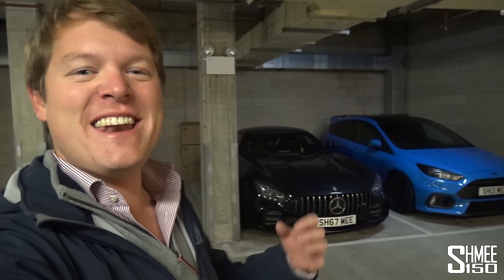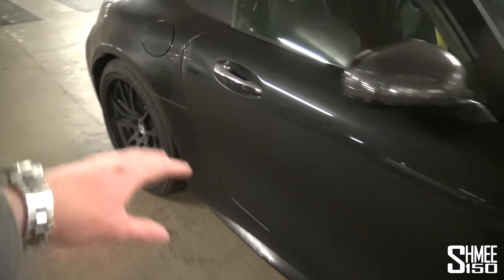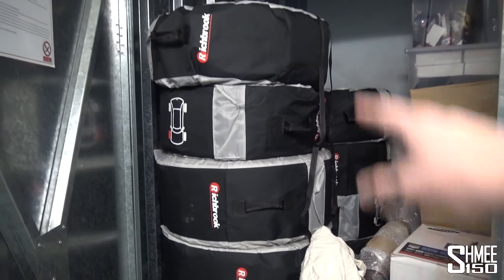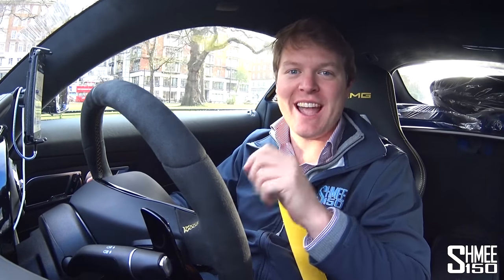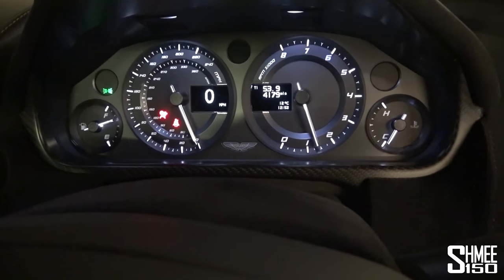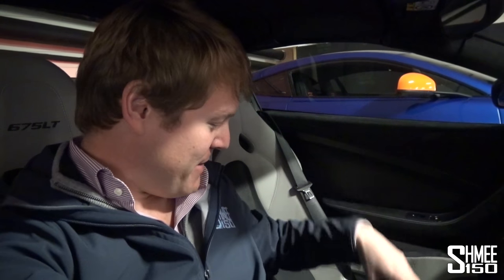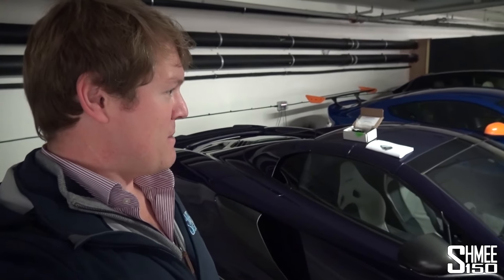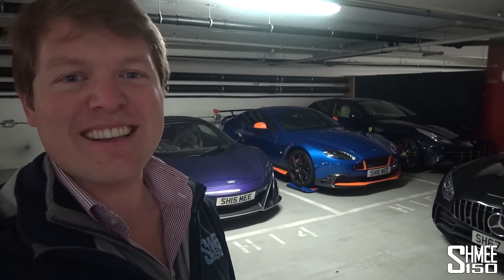I Drove All My Cars on One Day! | GARAGE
Major errand day with the garage, and the first time I've driven all 5 cars I own on one single day! Starting out to get the AMG GT R cleaned up, then it's swapping the Focus RS to winter tyres and announcing the incoming Focus RS Red Edition, before heading to my storage to check-up on the 675LT Spider, Vantage GT8 and FF as well as place them on tyre cushions.

First stop is of course to clean up the road grim from the snowy adventures with the Mercedes-AMG GT R and that of course means swinging by Posh Wash for the honours. Next it's heading back home to grab the Ford Focus RS and then pick up my winter tyres to get them swapped over and onto the car ready for the weather ahead.

Along the way we can of course announce the launch of the Shmee150 Android App (iOS to follow in due course), where you can keep up on the latest videos and find out more about Shmee150 too! Check it out

Then I can also announce that I'll be returning to Autosport Performance Car Show again in January to host the Live Action Arena, be sure to check it out at:

Then it's back to the garage to move around the McLaren 675LT Spider, Aston Martin Vantage GT8 and Ferrari FF. Primarily to keep them running after a period of inactivity but also to move them to different spaces within the storage. Simultaneously this was the perfect opportunity to put each car up onto the customised Kuberth EasyRise tyre cushions for longer term storage as well.

Lastly, but not yet installed, is the Mods4cars SmartTOP for McLaren Spiders to enable additional controls and roof operation from the remote fob. It's a device I have previously had on my cars and as soon as I have the opportunity I shall install it to the 675LT